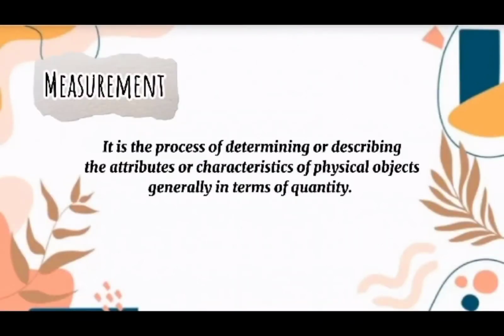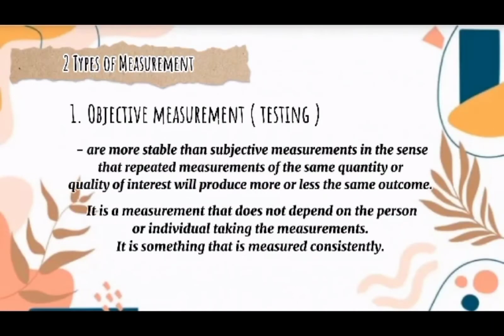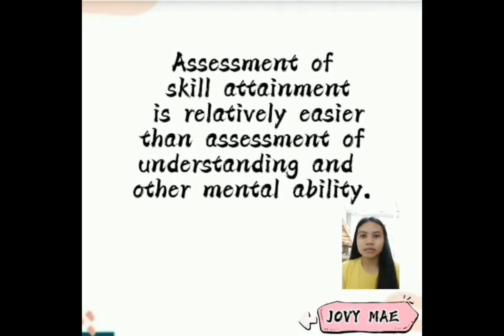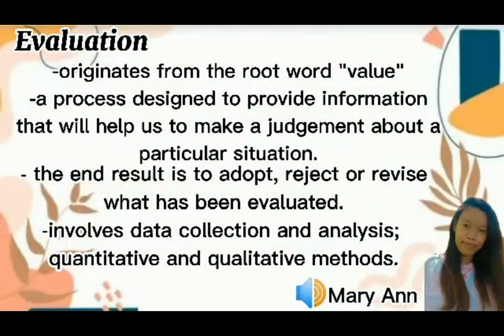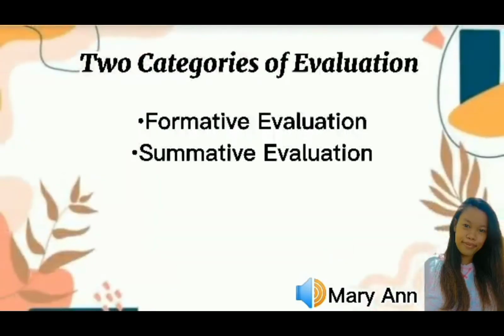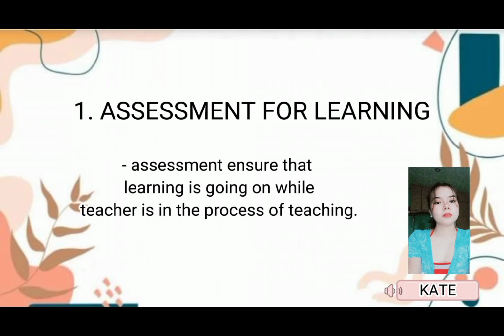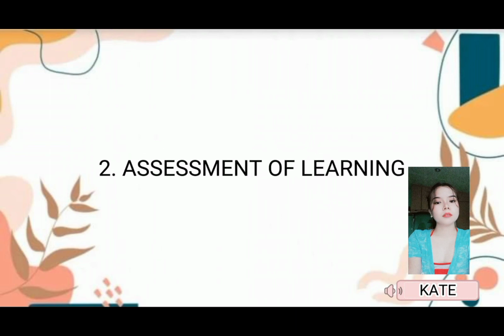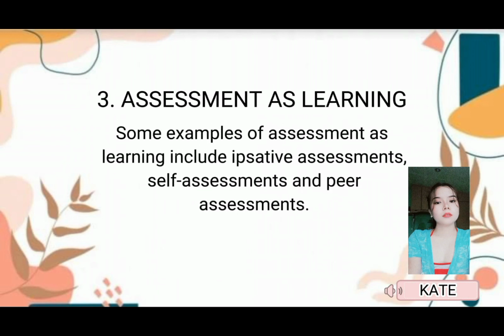GROUP 2 MEASUREMENTS, ASSESSMENT AND MEASUREMENTS (Dagoc, Anticuando, Secuya C., Libron J.)